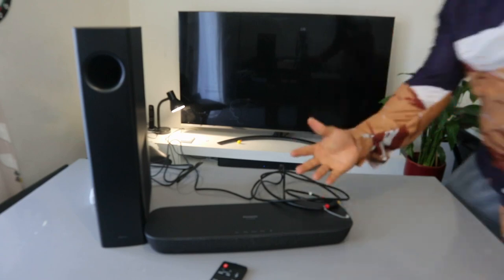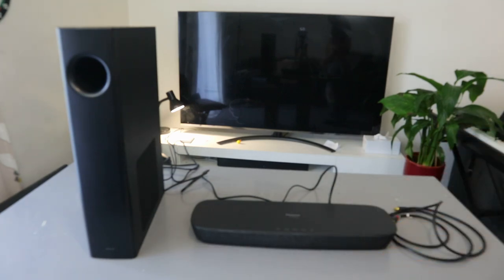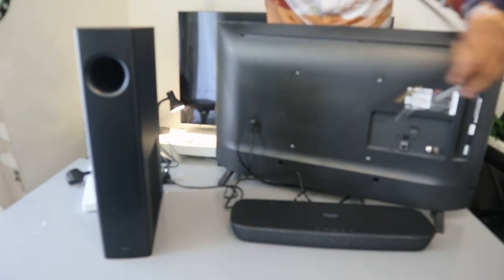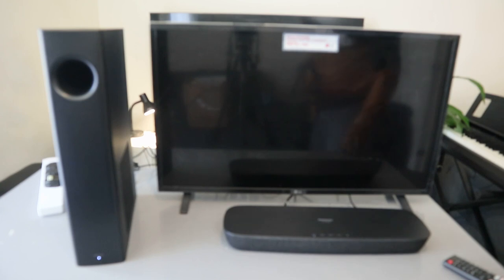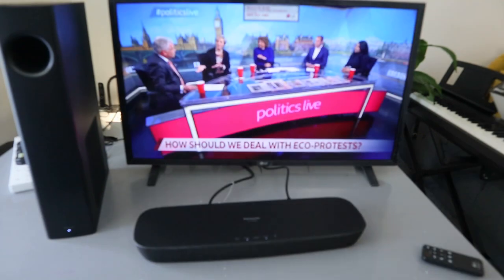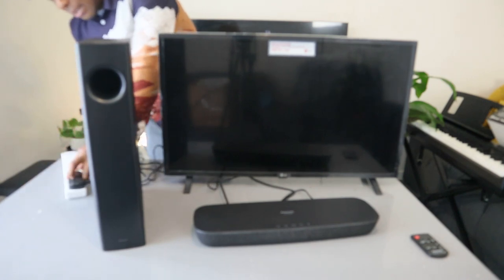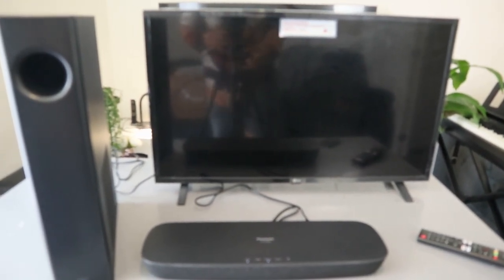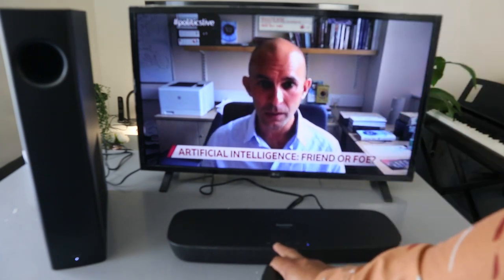How to: Hook Up Your Soundbar With An Optical Cable, HDMI ARC, Bluetooth👆!!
Learn How to: Hook Up Your Soundbar With An Optical Cable, HDMI ARC, Bluetooth👆!!
The Panasonic SC-HTB258EBK 2.1 Wireless Compact Sound Bar is designed to discreetly fit under your TV, making it perfect for smaller living areas, kitchens, and bedrooms. Despite its compact size, it delivers an impressive 120 W of high-quality sound through its two full-range speakers. (Amazon)

Experience brilliant audio with the H.BASS function, which provides incredible bass for such a small sound bar. Whether you're watching a movie or listening to music, you'll be immersed in the sound. The preset sound modes, such as cinema and music, allow you to easily optimize the sound without the need for manual adjustments.

The design of the sound bar is flexible to suit your room. The wireless connection between the subwoofer and the sound bar allows you to place it anywhere in the room, horizontally or vertically, to fit your space perfectly.

With Bluetooth connectivity, you can stream music directly from your smartphone, tablet, or PC. Setting up the sound bar is simple, and anyone can create a party playlist with ease.
To keep things simple and clutter-free, the SC-HTB258 includes a remote that can control both the sound bar and a compatible TV. Additionally, setting up your new kit is hassle-free, as long as you have the right cables for your setup.